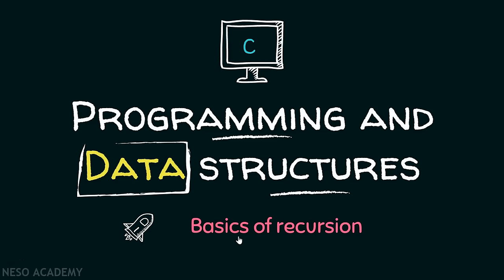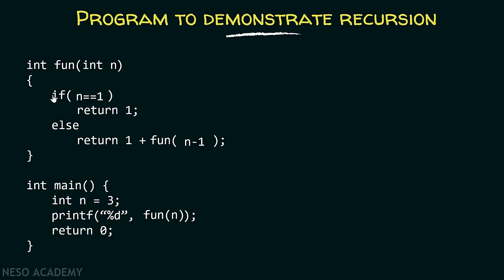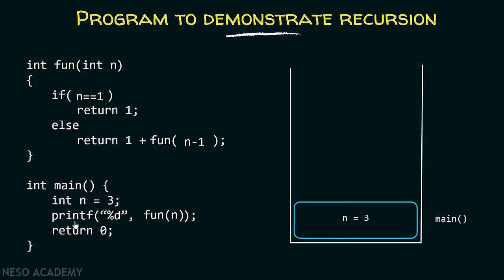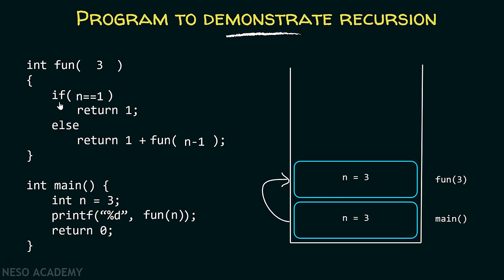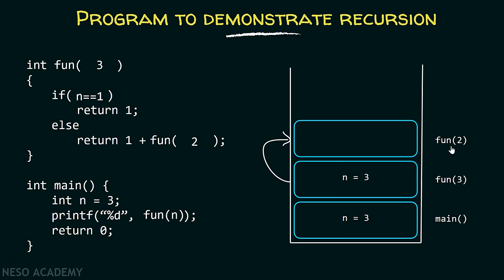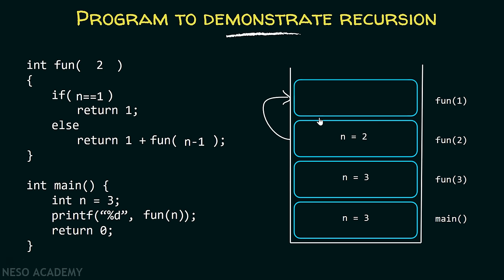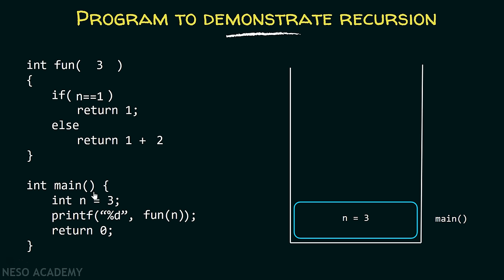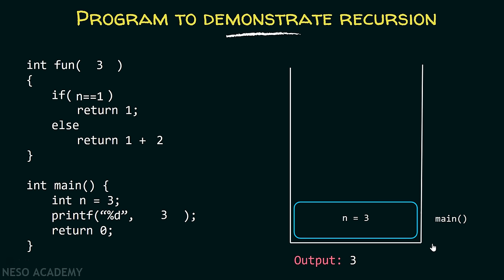Recursion in C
C Programming & Data Structures: Recursion in C
Topics discussed:
1) Definition of Recursion.
2) A program to demonstrate the recursion in C.
3) Homework problem on recursion.